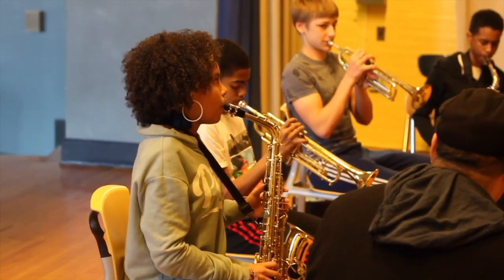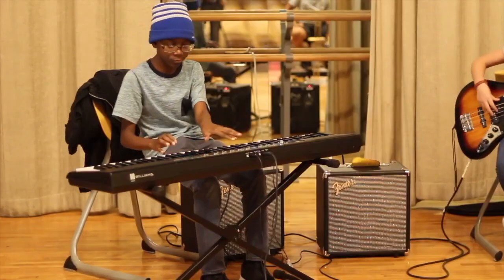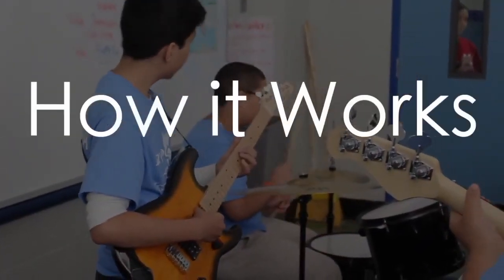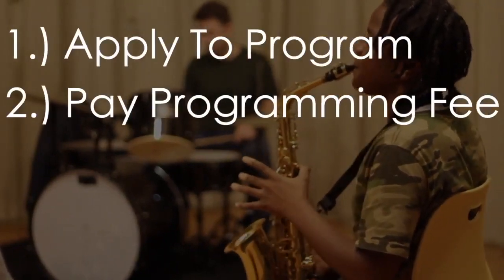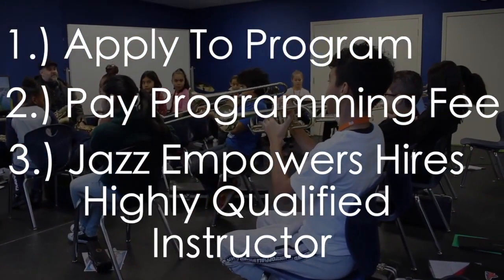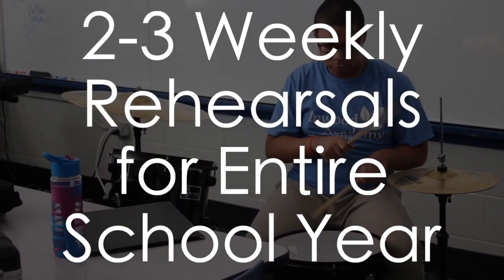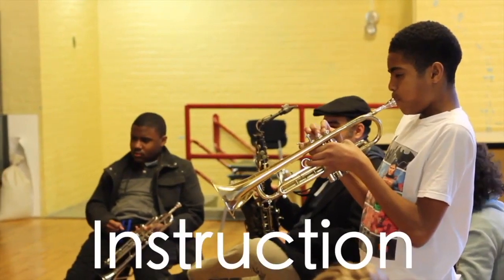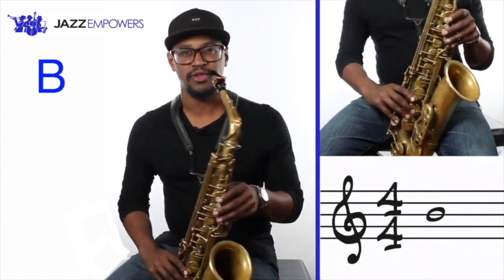Jazz Empowers Charter School Residency Program